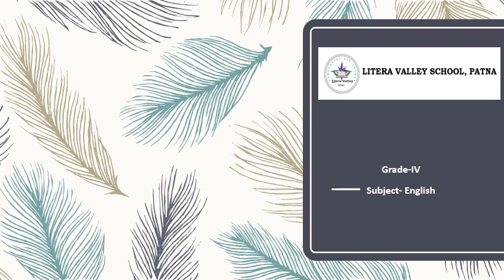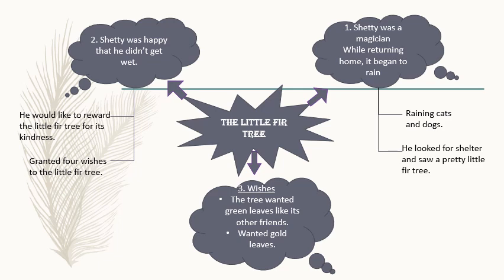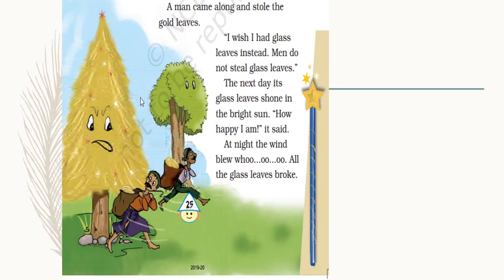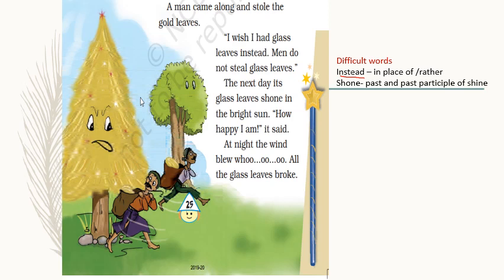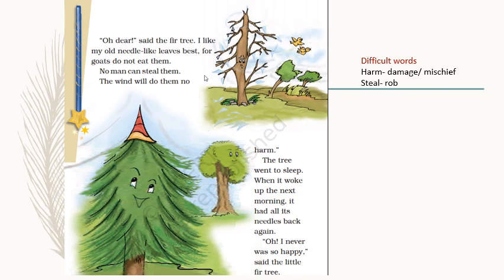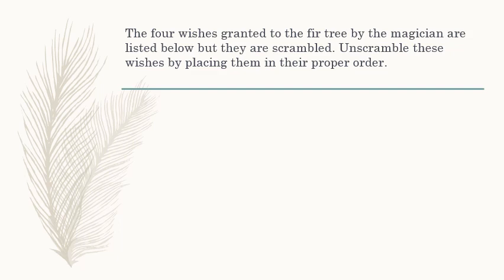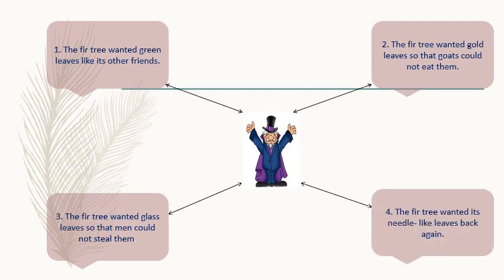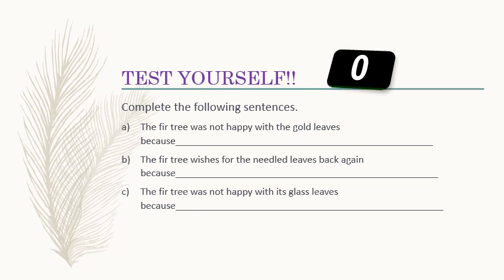April24 _Class4 _English _Video_ Priti Kumari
April24